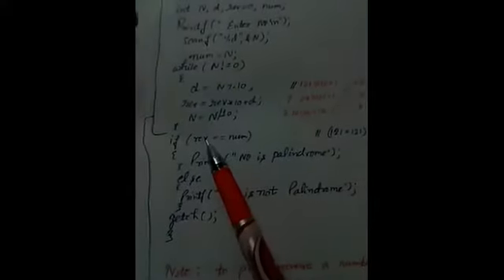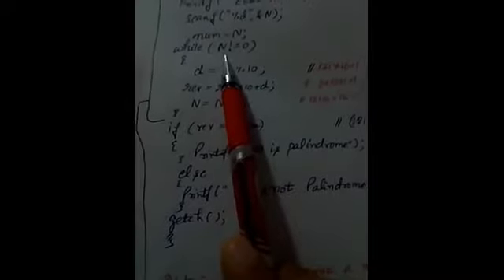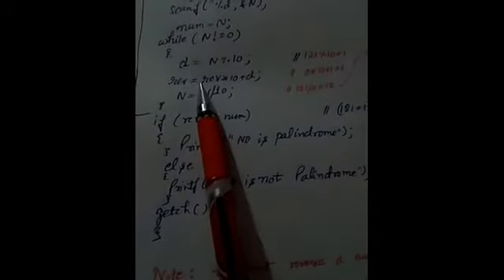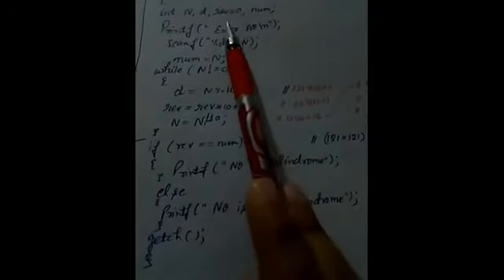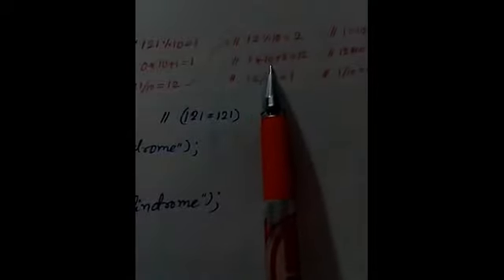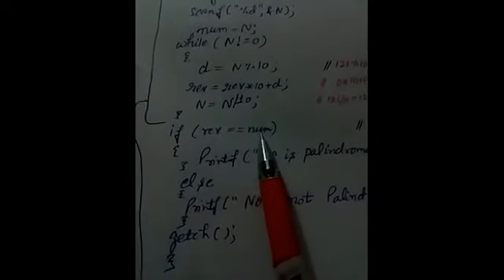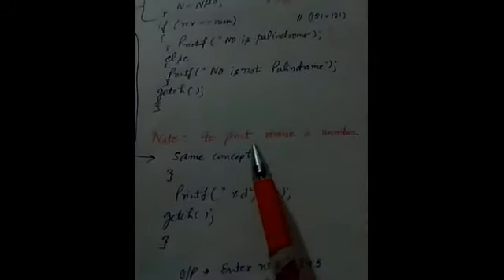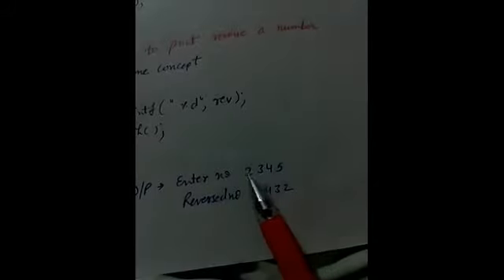Part A5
Unit 2